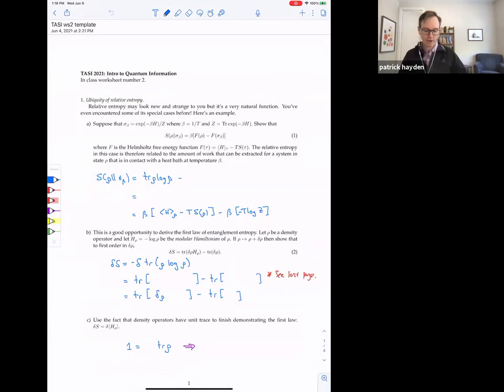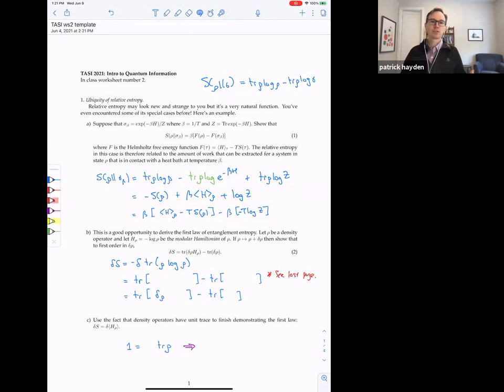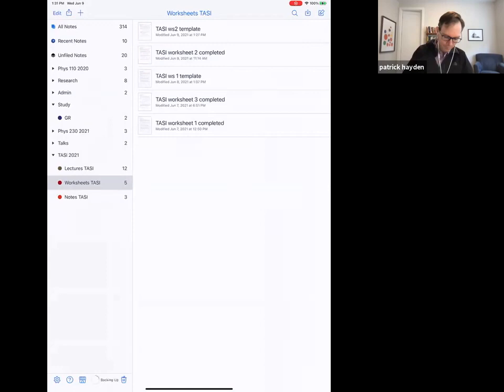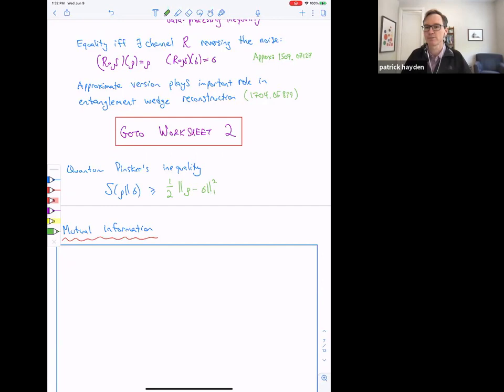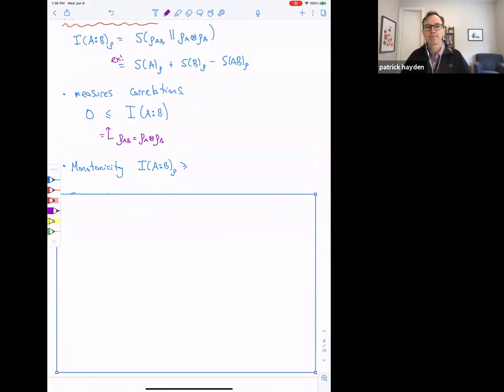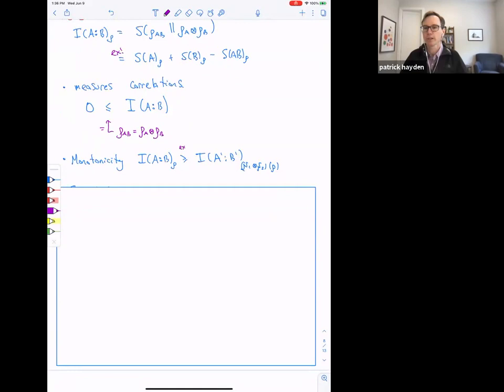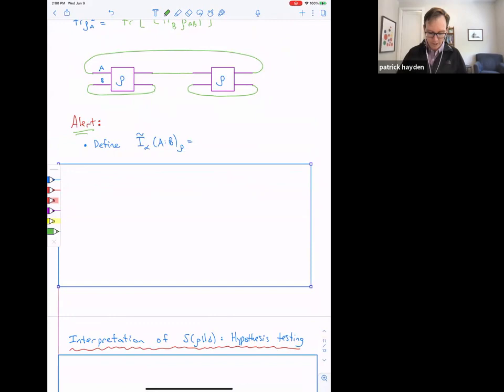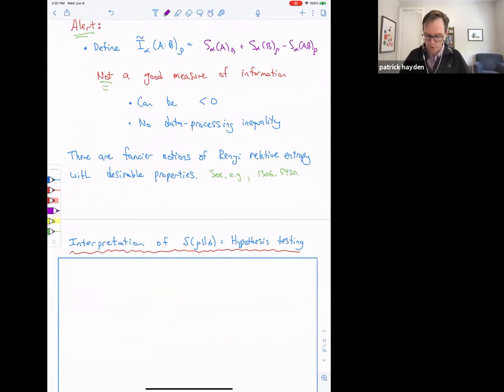(TASI 2021) Patrick Hayden - Introduction to Quantum Information 3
Lecture at TASI 2021 Black Holes, Quantum Information, and Dualities, June 7 - July 2, 2021. Lecture notes at TASI wiki